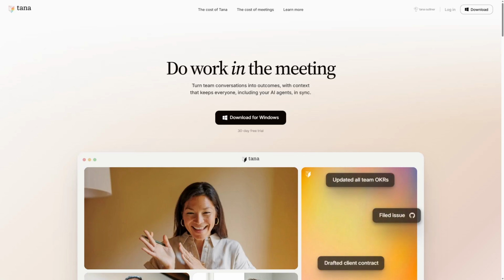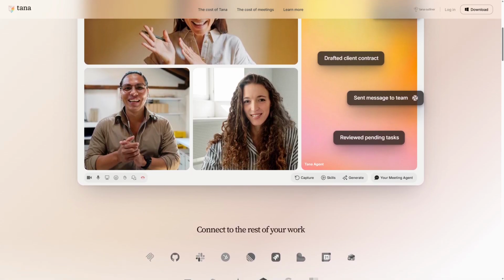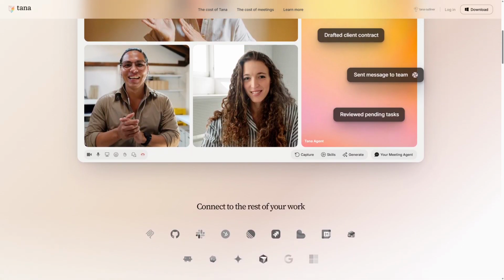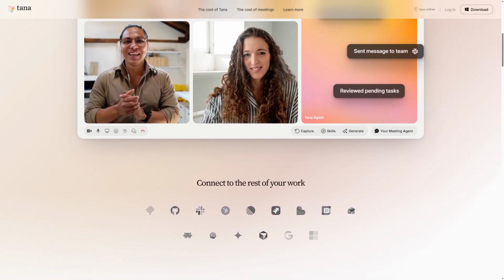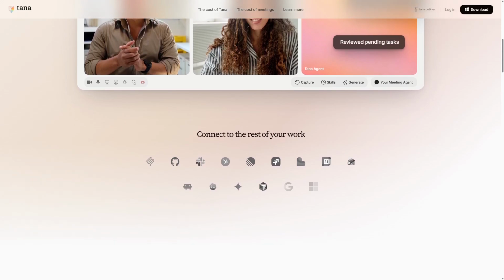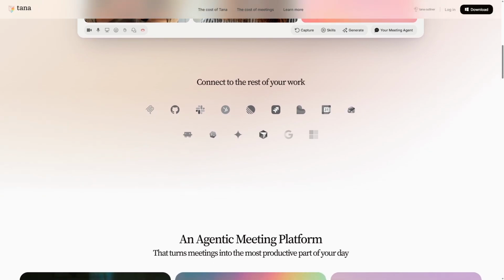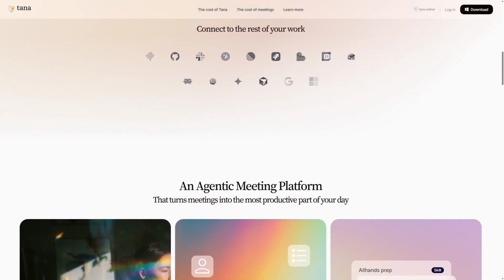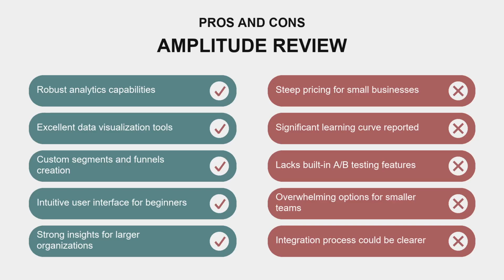Amplitude Review Best Product Analytics Platform Tested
This video teaches you how to effectively use Amplitude, one of the best product analytics platforms available today. We provide an in-depth review covering its key features, usability, and how it can help product teams make data-driven decisions. You will learn about Amplitude’s user behavior tracking, funnel analysis, and retention reports to optimize your product’s performance. Whether you are a product manager, marketer, or data analyst, this review will help you understand if Amplitude is the right tool for your analytics needs. We also compare it briefly with other popular platforms to give you a clearer perspective.